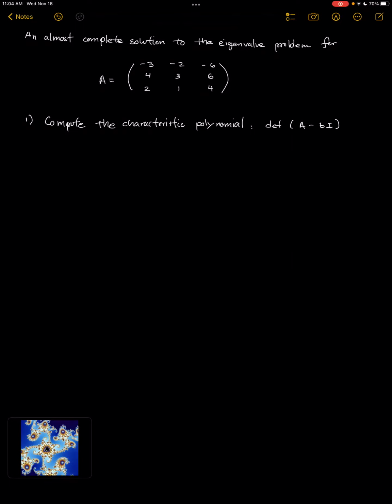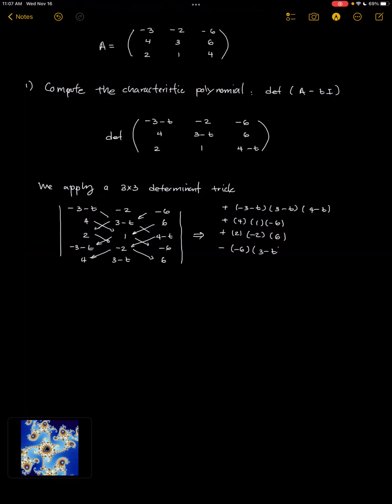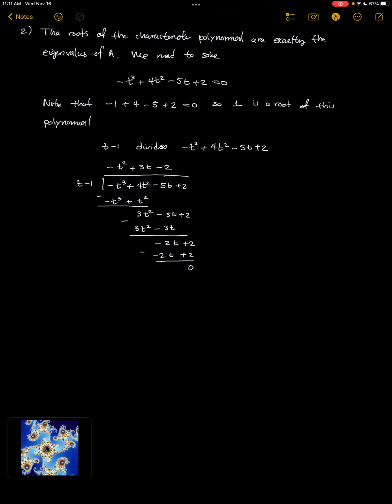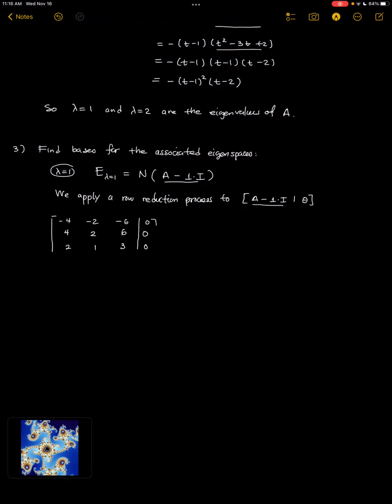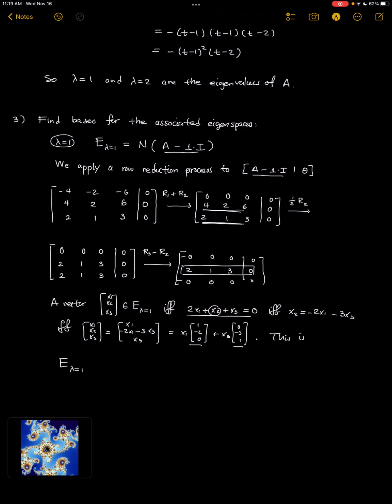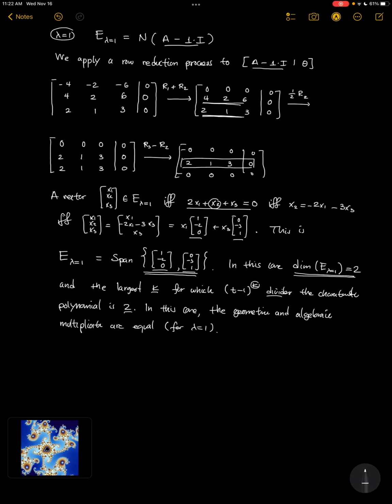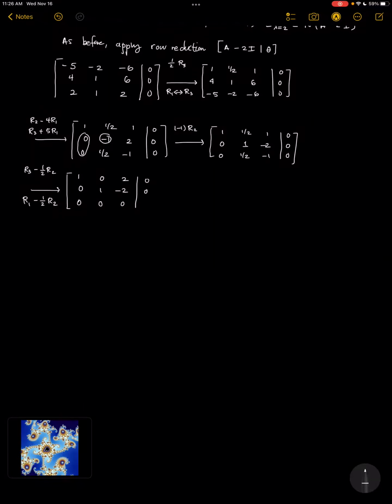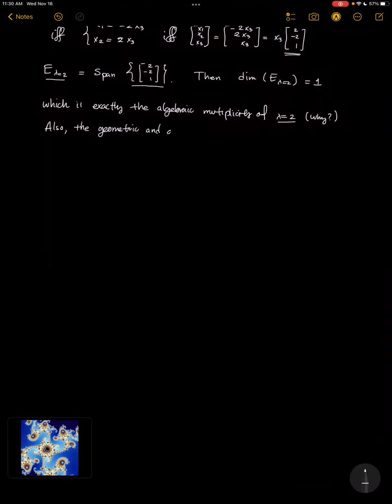A Detailed Solution to an Eigenvalue Problem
We present a complete solution, except for some tedious arithmetic manipulation, of a 3x3 non-trivial matrix. I wish someone had explained this to me!

Contents
0:00 - Problem Description
0:34 - Computation of Characteristic Polynomial
2:08 - 3x3 Determinant Calculation Trick
5:00 - Finding the Roots of Characteristic Polynomial (Synthetic Division)
7:30 - Application of Long Division
11:00 - Find Basis for First Eigenspace
17:22 - Comparison of Geometric and Algebraic Multiplicities
19:40 - Find Basis for Second Eigenspace
25:48 - Comparison of Geometric and Algebraic Multiplicities
28:34 - Lingering Questions